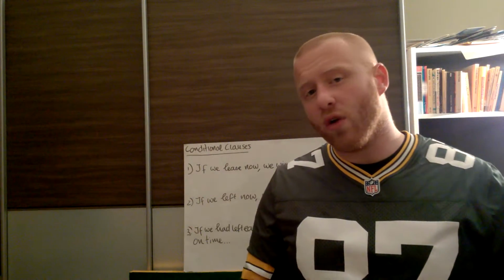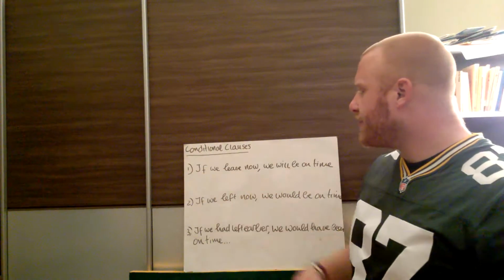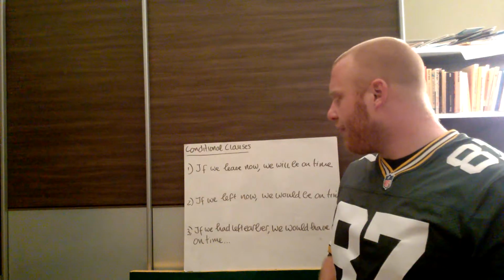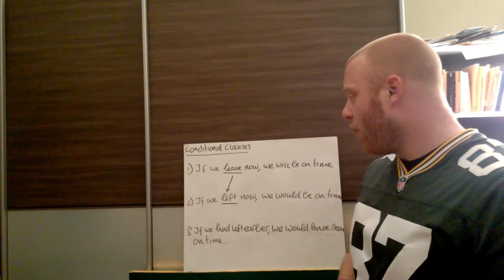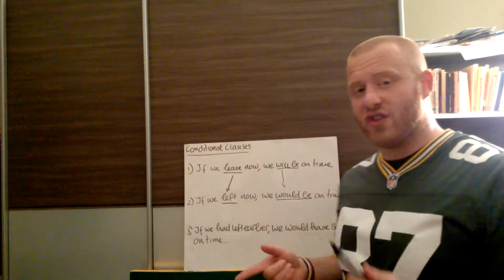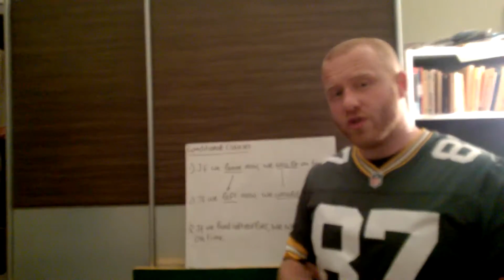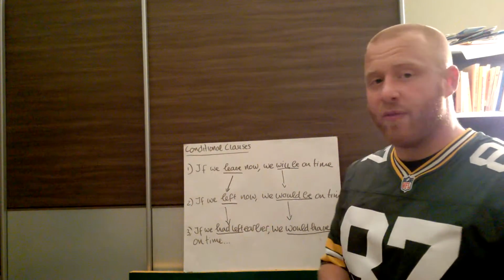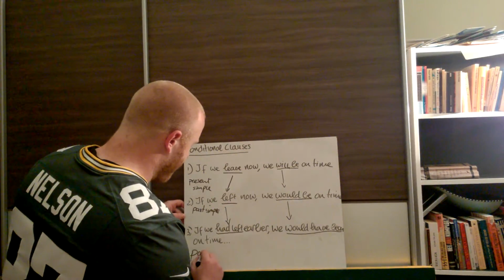Conditional Clauses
Type 1, 2 and 3 conditionals!